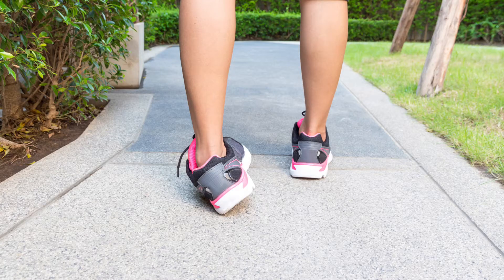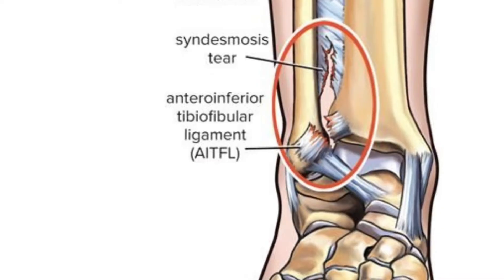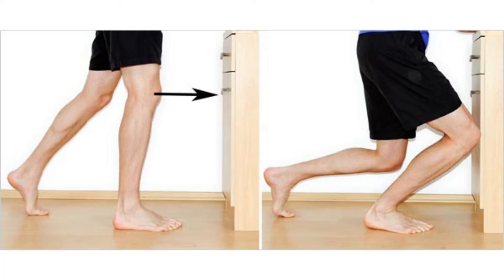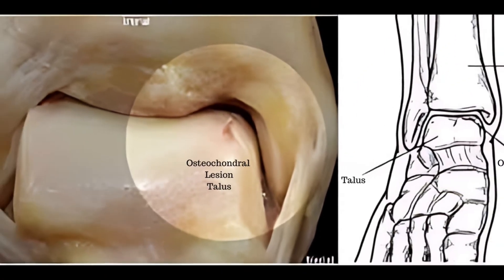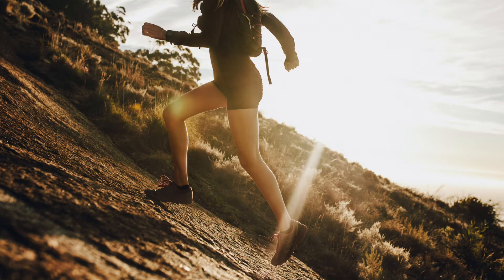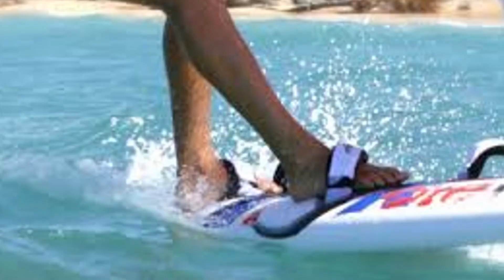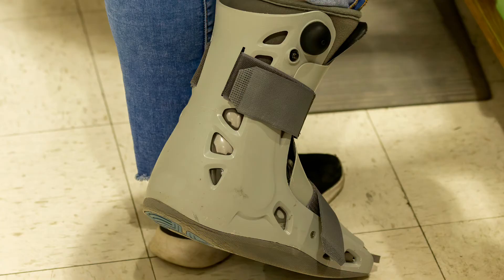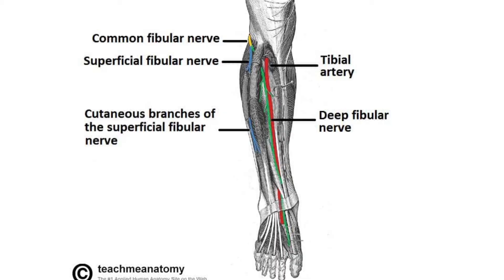IDENTIFY & FIX Top of Foot Pain | Ankle Impingement, Tendonitis, Cartilage Tear, Fractures.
Learn how to identify and treat the critical causes of Top of Foot Pain in our latest video.

We explain the common pain patterns for each type of ankle and midfoot pain alongside common tests, scans and rehabilitation strategies.

We cover common injuries on the top of the foot from running, falls and trips.

00:00 Intro
00:10 High Ankle Sprain
01:11 Anterior Ankle Impingement
01:57 Talus Fracture
02.19 Osteochondral Lesion of the Talus
02:52 Tibialis Anterior Tendonitis/Tendinopathy
03:42 Lisfranc Injury
04:39 Second Metatarsal Fracture
05:17 Common Peroneal Entrapment
06:03 Cuneiform Fractures